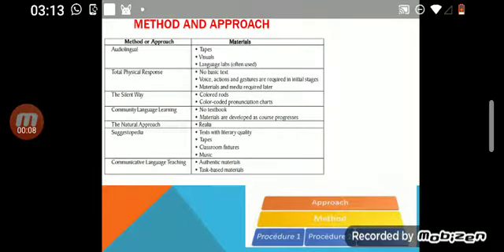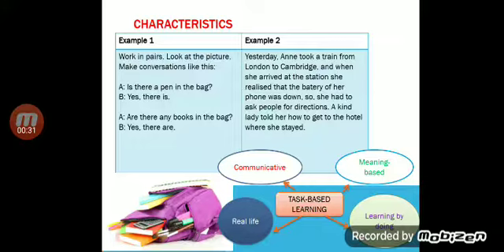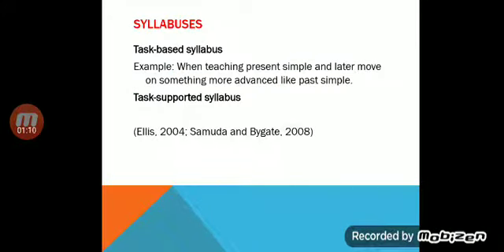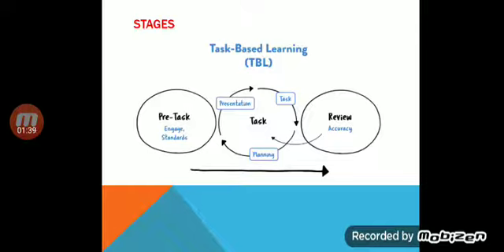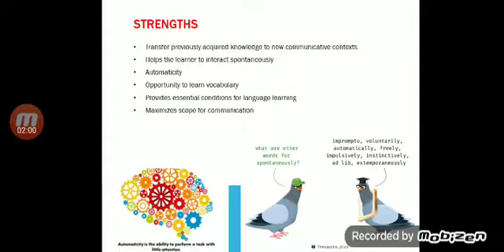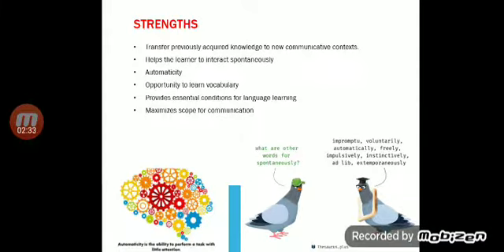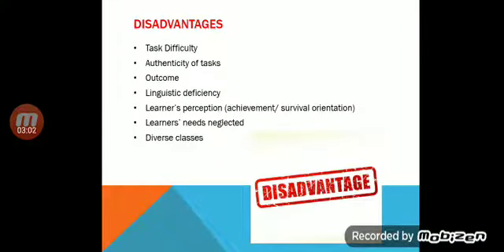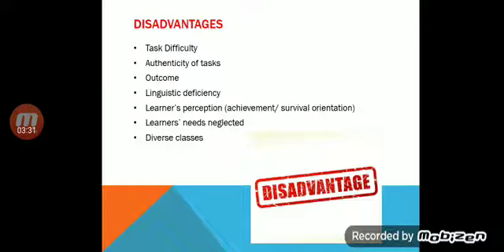Task-based learning approach